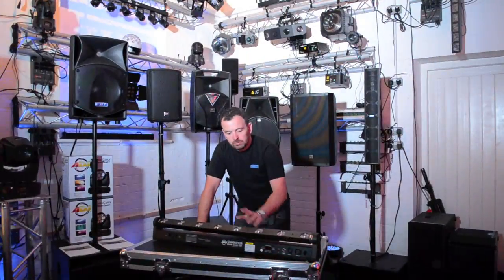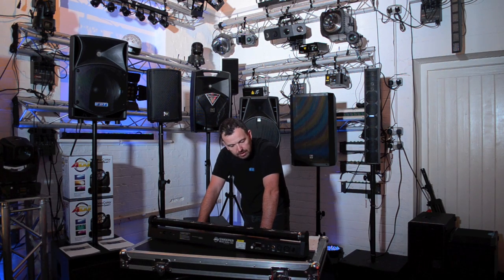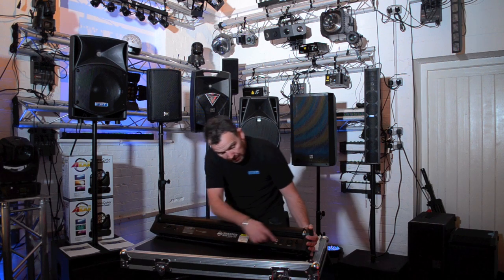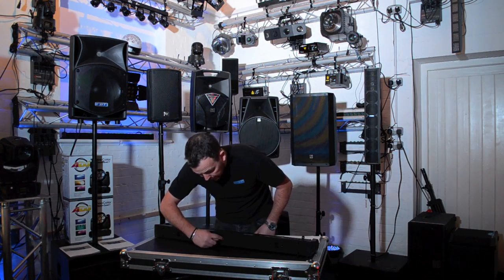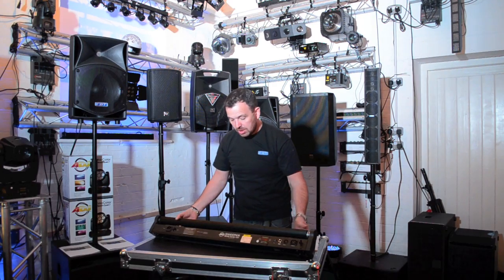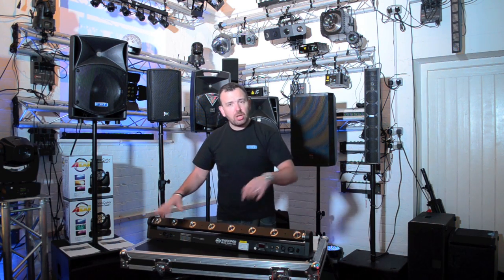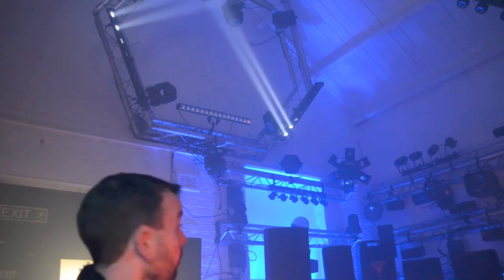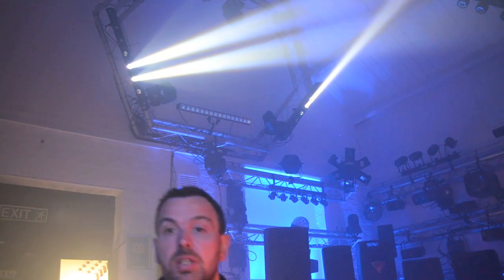AMERICAN DJ sweeper beam quad @ Phase One DJ Store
here we have a video review of the new American DJ Sweeper Beam Quad by Phase One DJ store